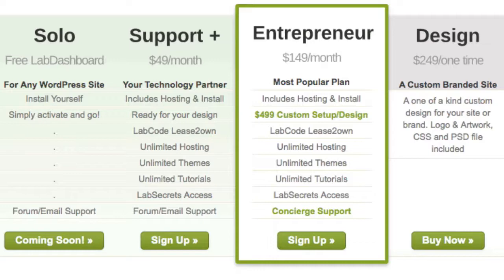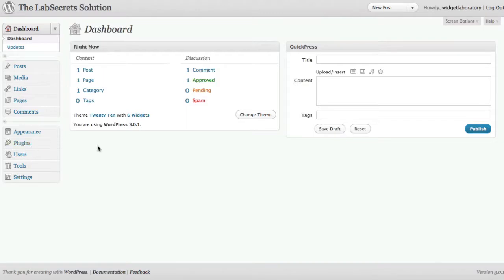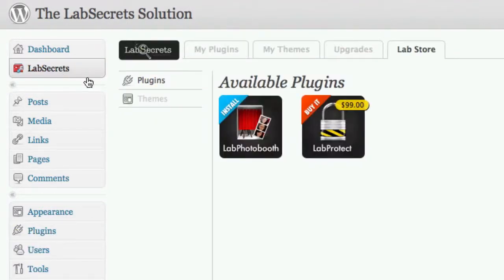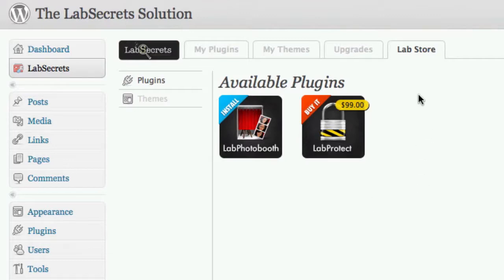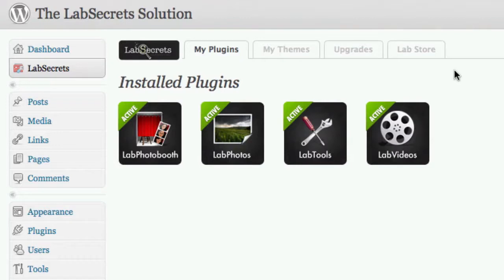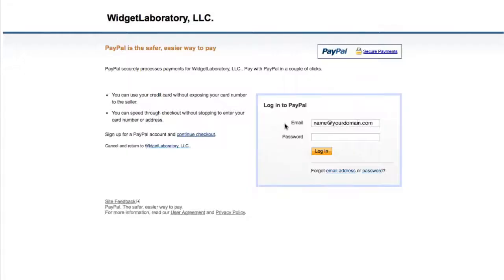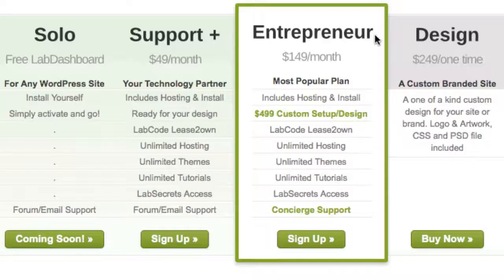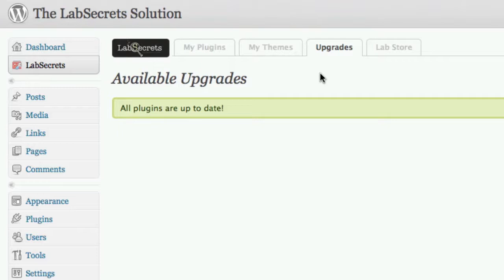Create A Social Network and Monetize Today - Introduction to the LabDashboard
LabSecrets is proud to announce the release of our new LabDashboard. The easiest way possible to create a social network and monetize today. With just four simple steps, one can add features, functionality and style to any WordPress site for the purpose of marketing, sales, viral-media, and promotion of your brand and community.